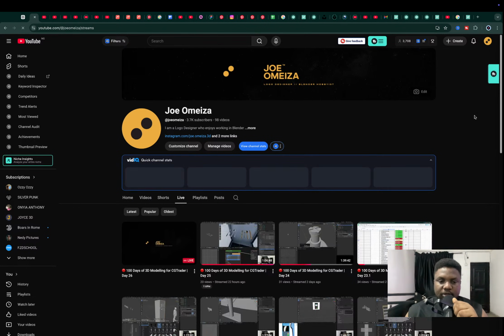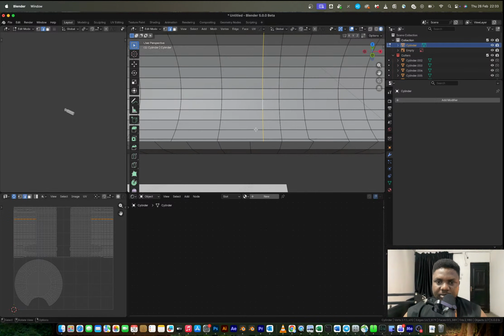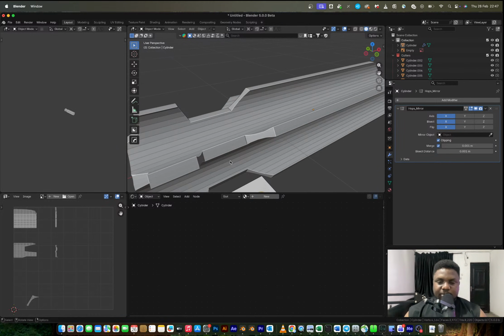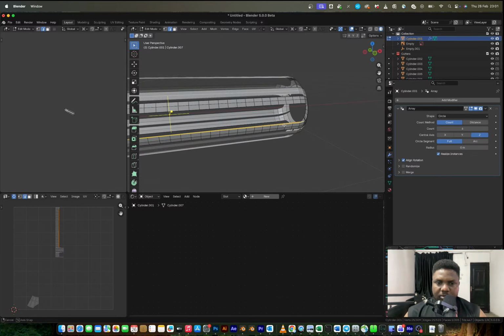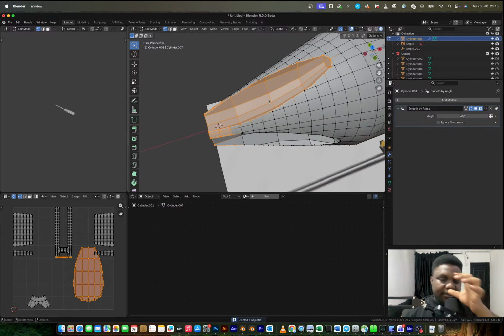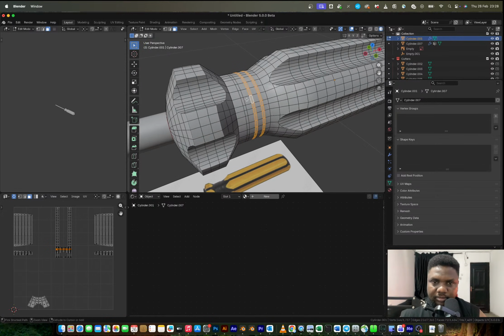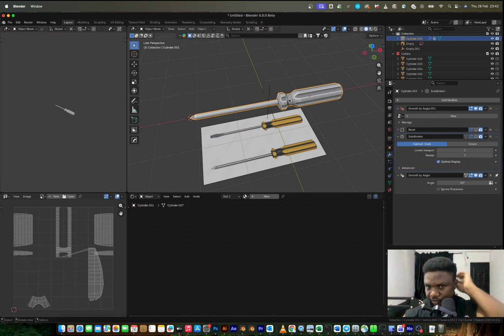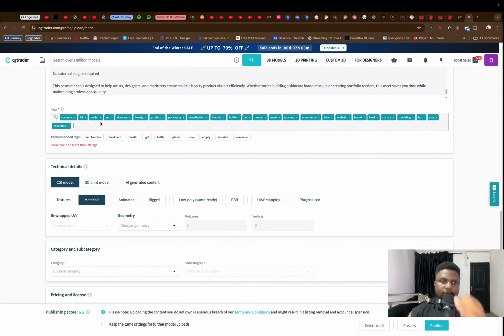🔴 100 Days of 3D Modelling for CGTrader | Day 26